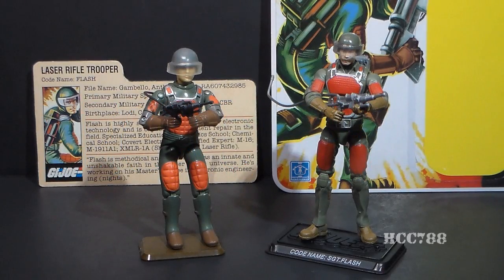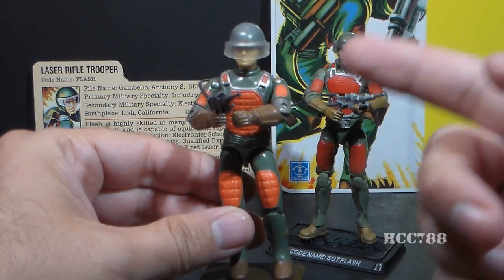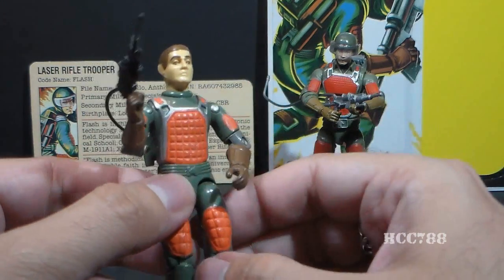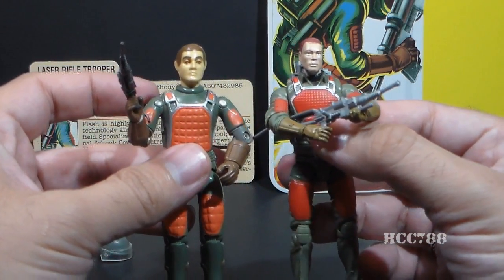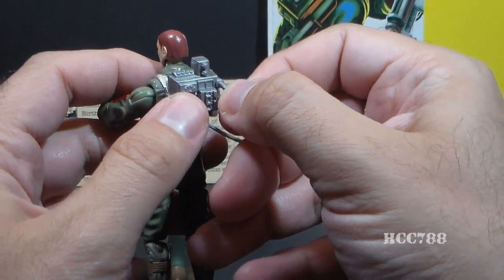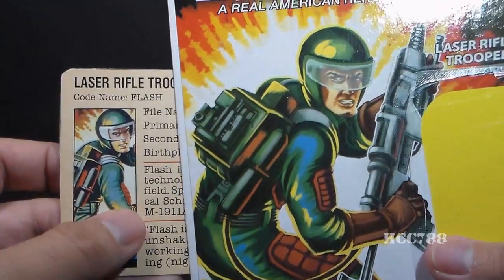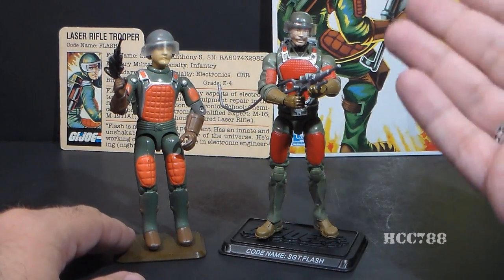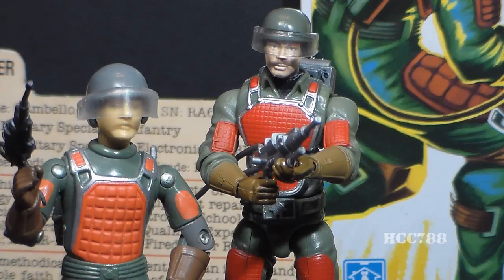HCC788 modern & vintage FLASH - 1982/1983/2008 - G.I. Joe toy comparison!